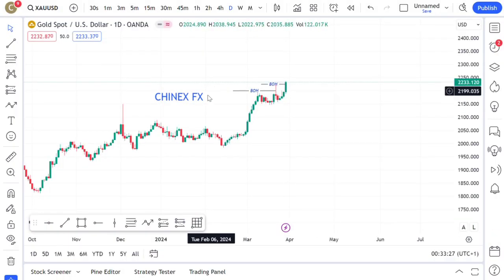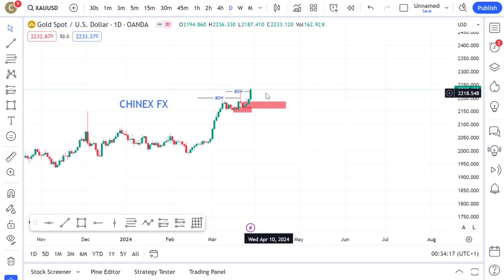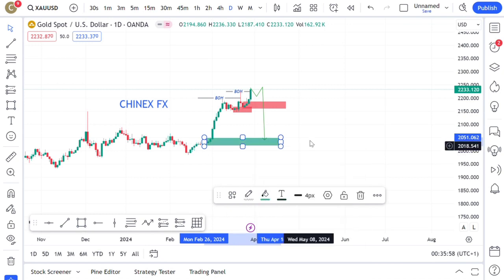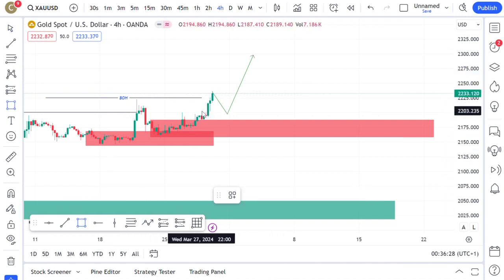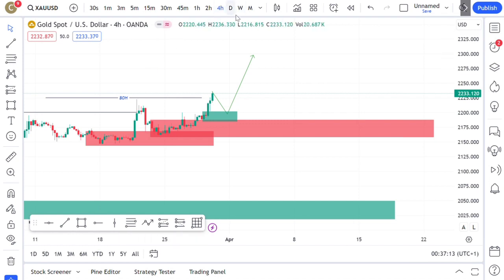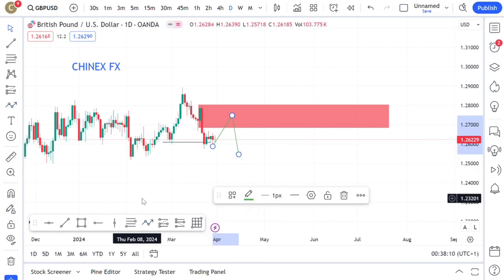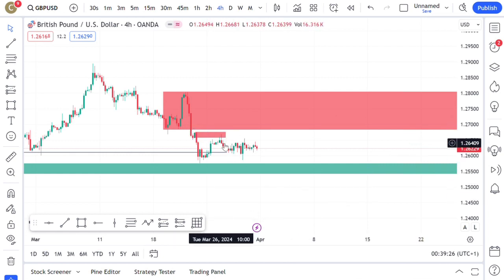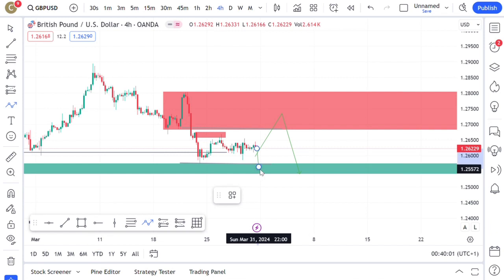Weekly Forex Forecast for GBPUSD and XAUUSD. (1 April - 5 April 2024)